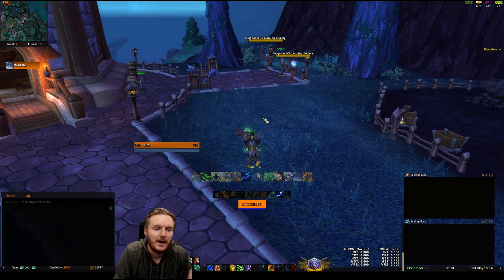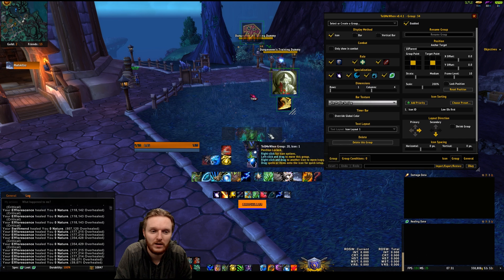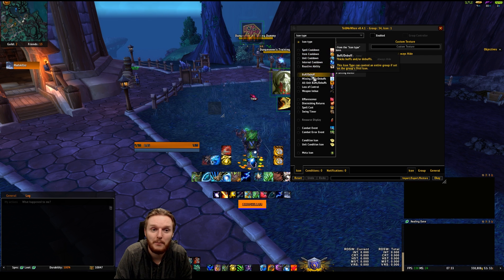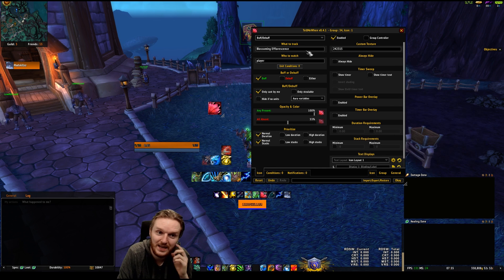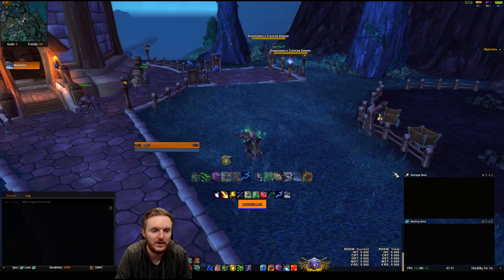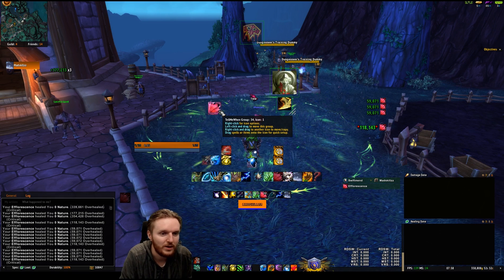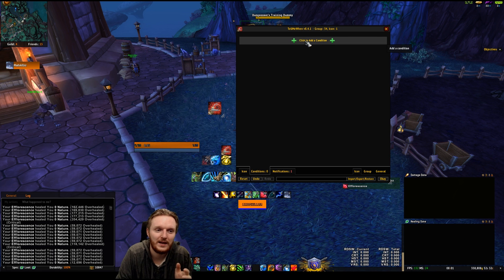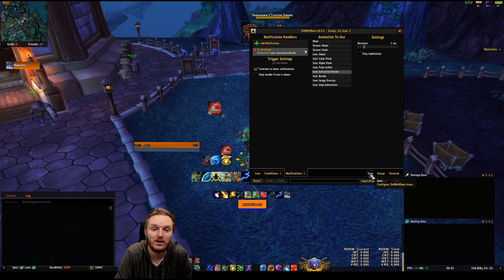WORLD OF WARCRAFT: LEGION - Addon Guide - TellMeWhen (TMW)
Beginners guide to using TellMeWhen addon in World of Warcraft. This addon works very much like the more popular Weak Auras, but I find it to be much more convenient to work with and configure.

This is a beginners intro to creating "buff/debuff/item cooldown" icon based reminders. If you want to import my resto druid TellMeWhen profile, check out this video!

Patch 7.2.5 The Tomb of Sargeras: World of Warcraft Legion expansion.